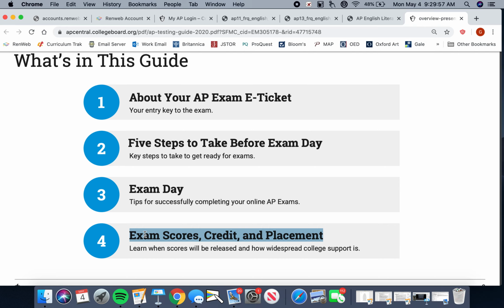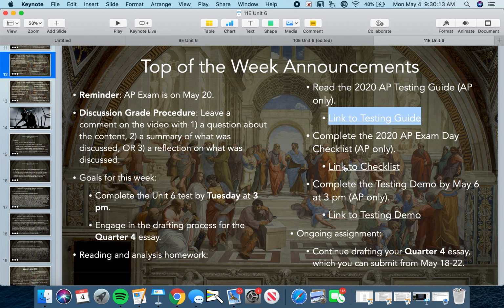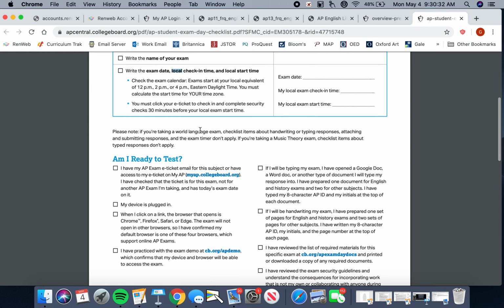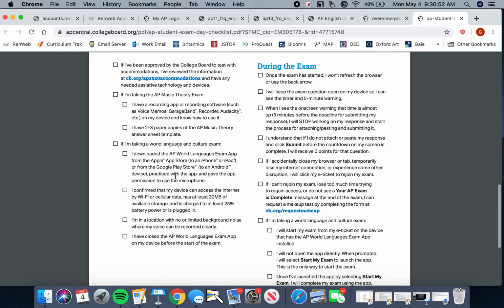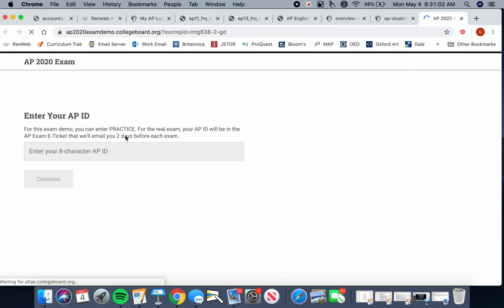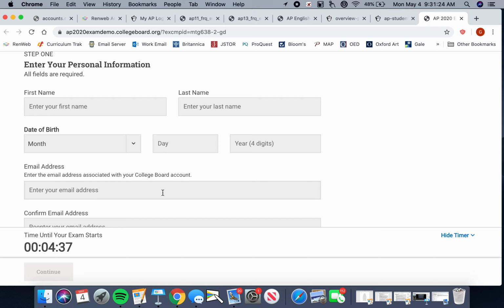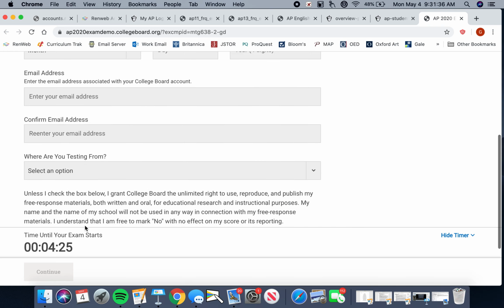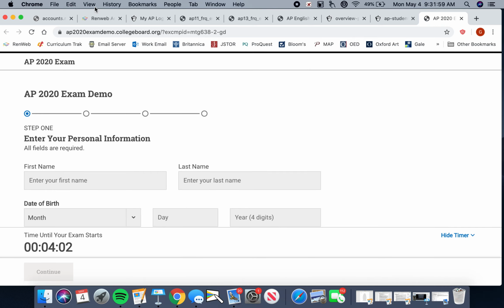AP Lang / HR ENG 3, May 5, Submitting the Unit 6 Test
This video discusses the process for submitting the Unit 6 test and a number of important documents published by the College Board about the upcoming exam.